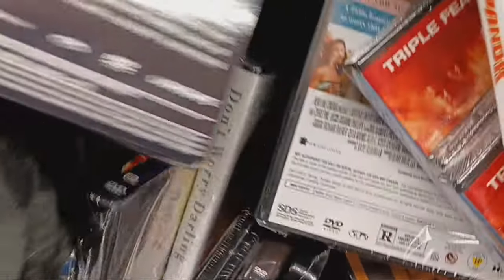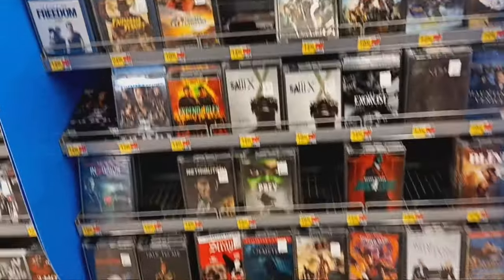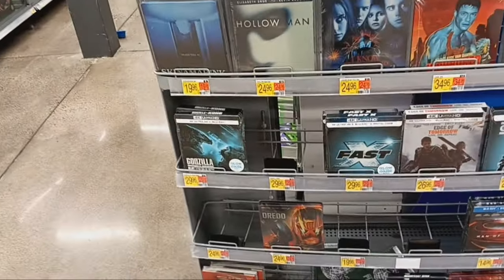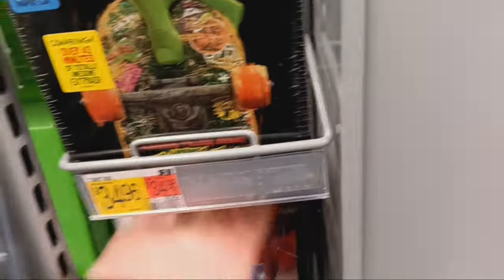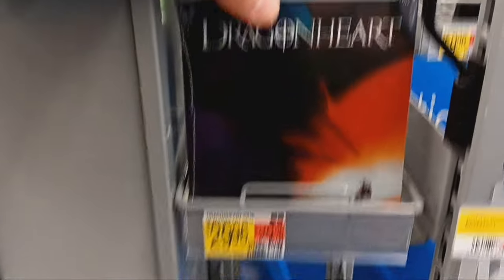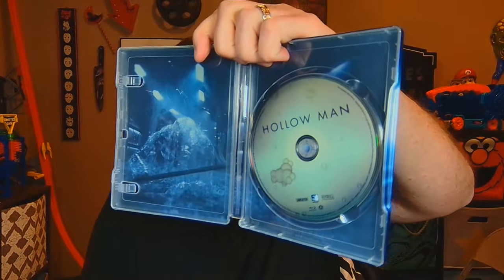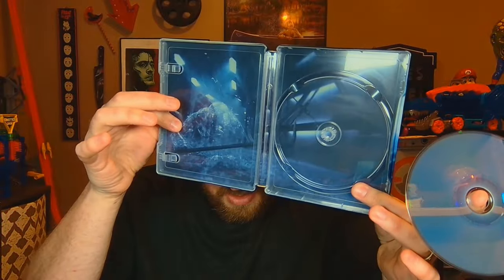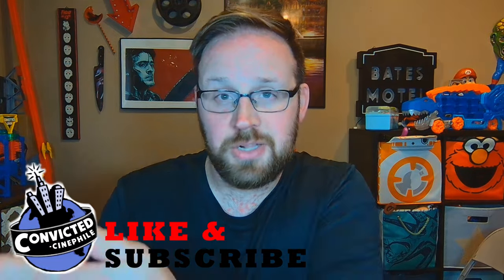WAL-MART STEELBOOK HUNT 2!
I try out a 2nd Wal-Mart location that I'm never near to see if their steel book game is solid!